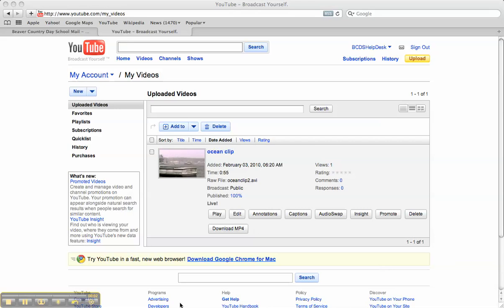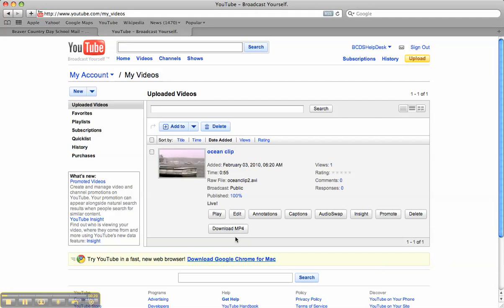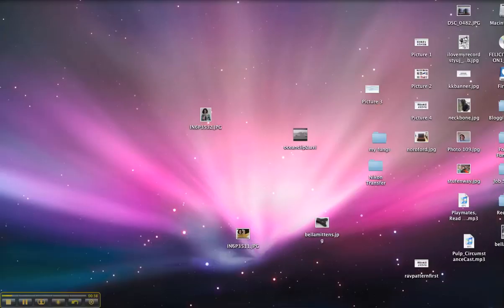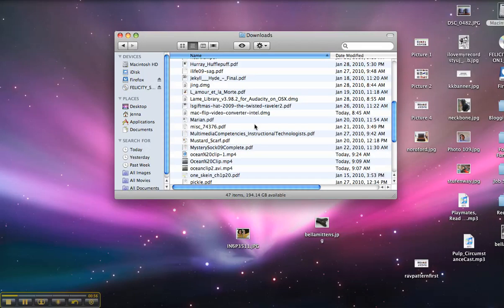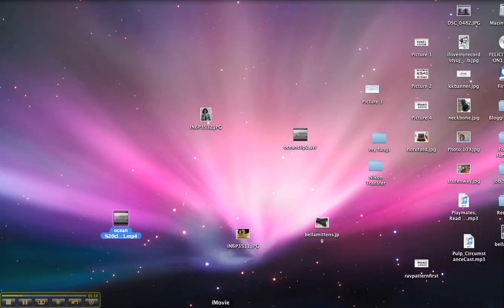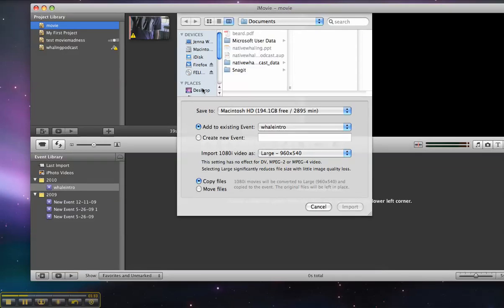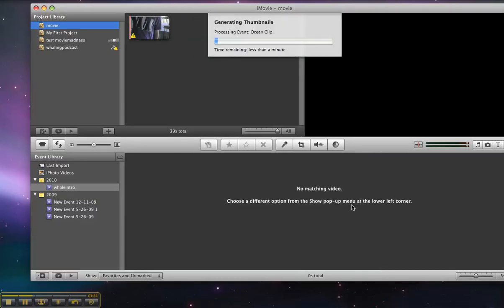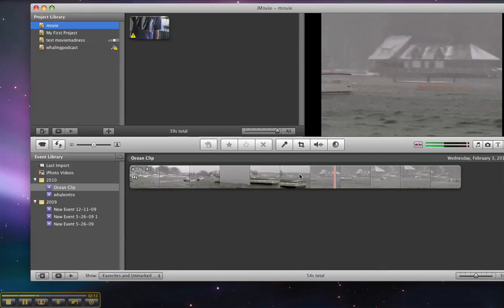Download MP4 and Import into iMovie